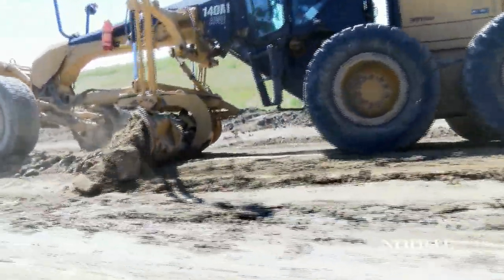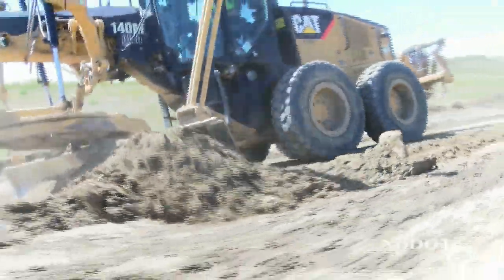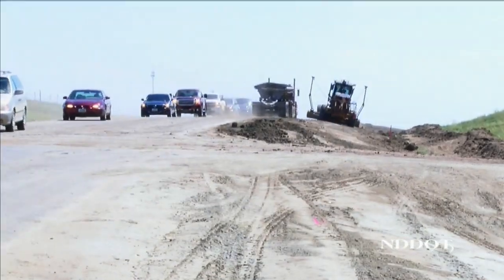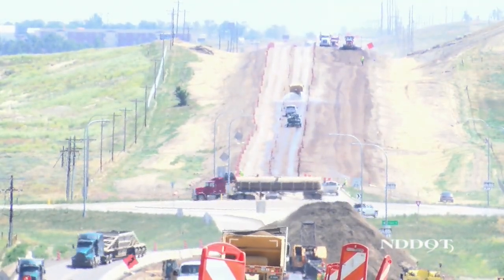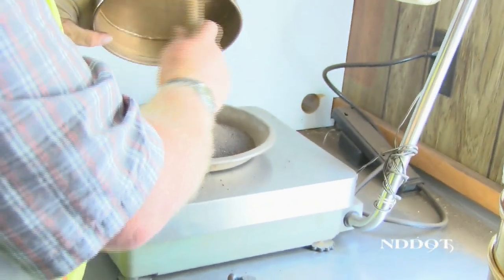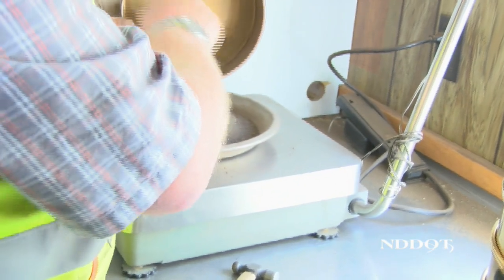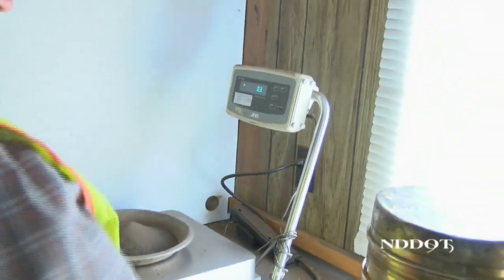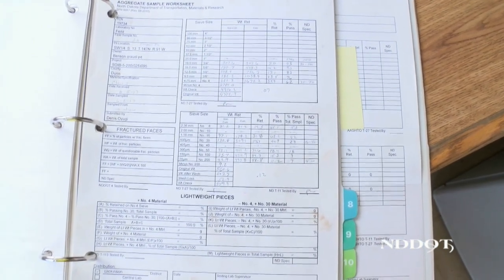Dickinson District Field Lab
The North Dakota Department or Transportation conducts quality control of the materials used in every road construction project. It’s an important component because it guarantees the overall success of the project and ensures that all materials used on state highway projects meet the highest of quality standards.